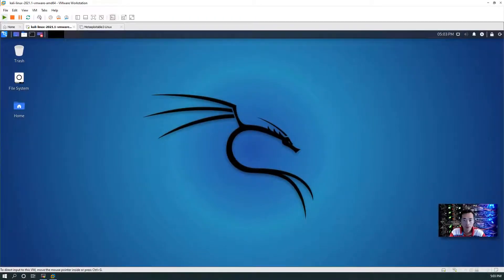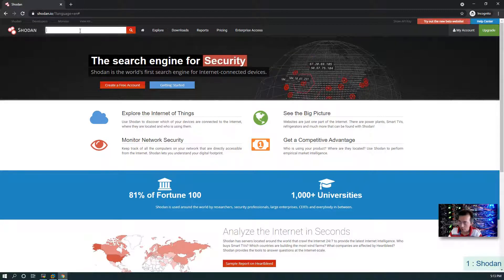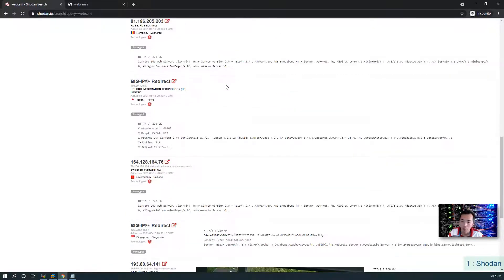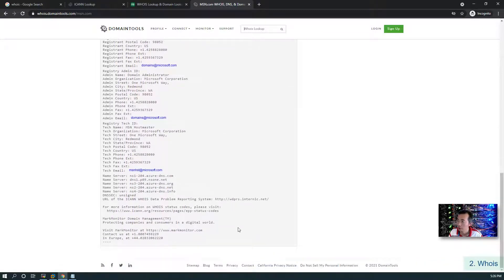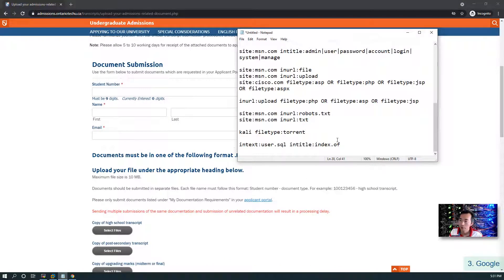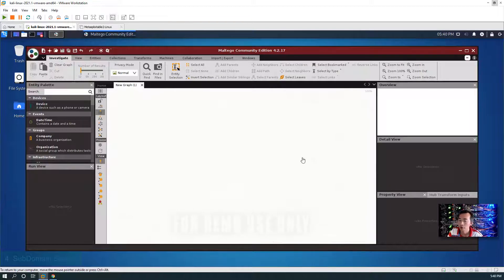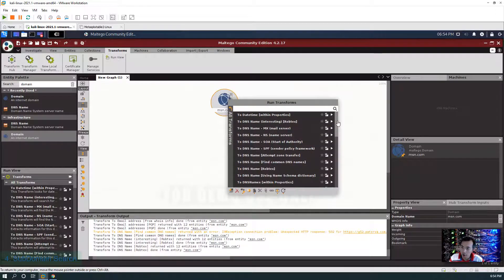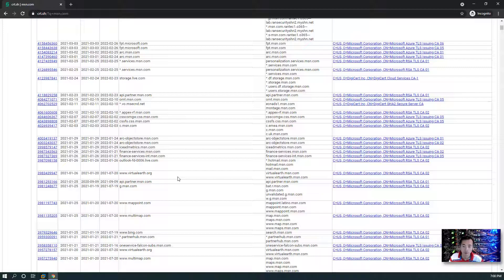Kali Pen Test Lab - 3. Passive Information gathering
Continue showing my pen testing lab. In this video, I am showing some of passive information gathering tools and websites.